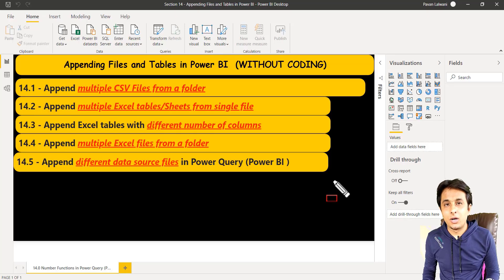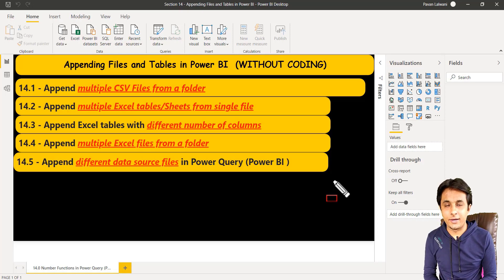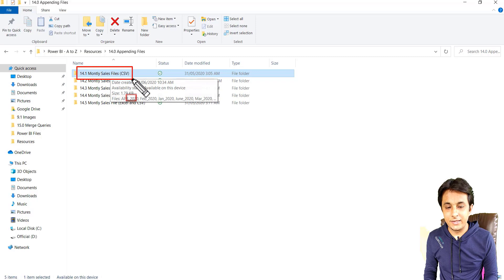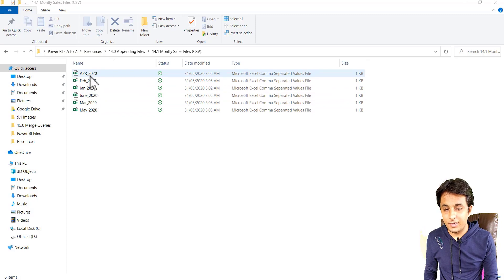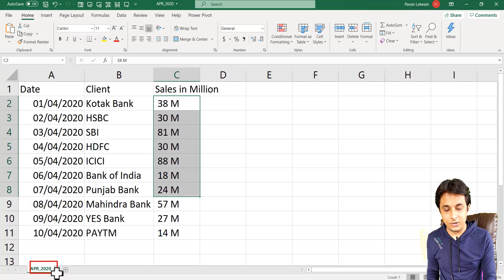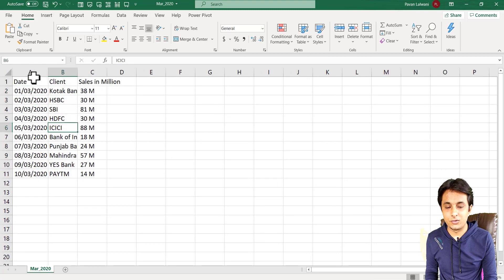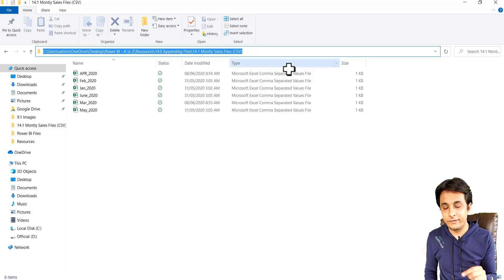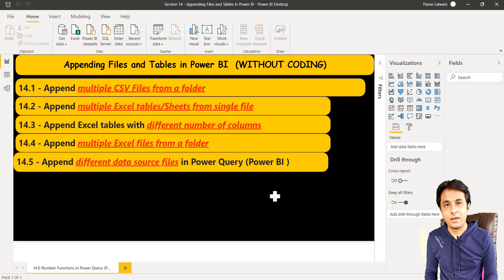14.1 Append Multiple CSV Files in a Folder in Power BI (Power Query) | By Pavan Lalwani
In this video tutorial, we will learn how to append multiple CSV files using Power Query and Power BI. If you have several CSV files that you receive daily or monthly, you can collect them into one folder and easily append them in just three button clicks.

However, it is important to ensure that the data is clean and error-free. We will demonstrate the practical steps to combine these files using a folder with monthly sales files as an example.

The video will cover how to open and examine CSV files, the structure of the data, the naming convention of the files, and the expected output. By following these steps, you will be able to efficiently merge multiple CSV files into one dataset.

Don't forget to use the hashtags powerbi 📊 datavisualization 📈 datacleaning 👨‍💼
Timestamps:

00:03 Append Multiple CSV Files 📂
00:22 Collect Files in One Folder 📁
01:12 Clean Data for Appending 🧹
01:38 Monthly Sales File 📅📊
02:24 Opening CSV Files 📂🔍
03:04 Structure of CSV Files 📈
04:12 Sharing Videos on YouTube 🎥